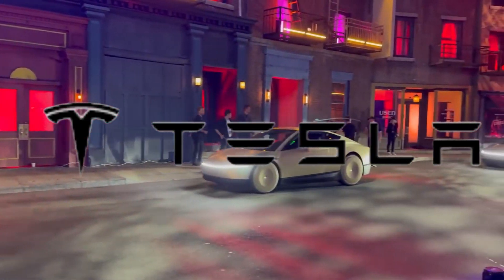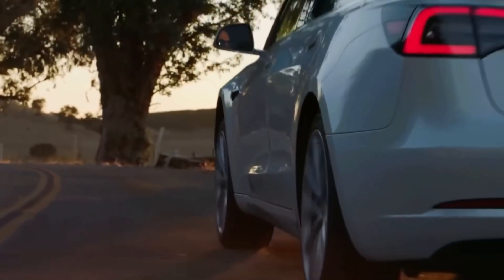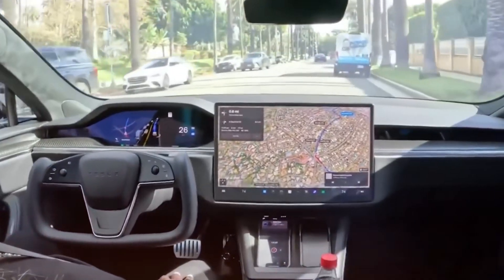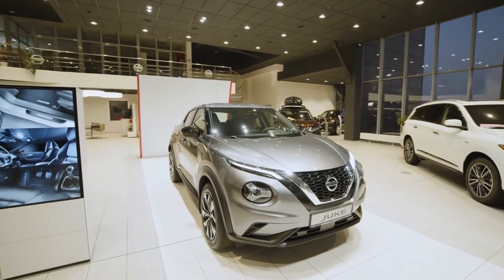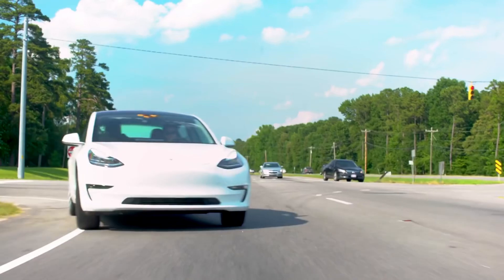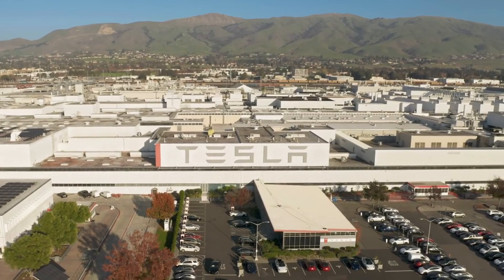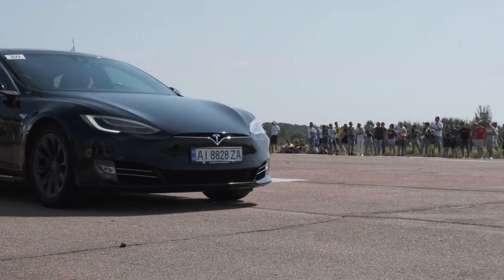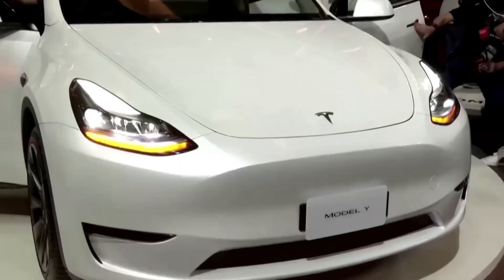The End of Expensive EVs: Tesla's $1000 Powertrain KILLS Competition!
Tesla Model 2's groundbreaking powertrain revolution has just shattered the EV industry's limits - achieving an incredible 75% reduction in silicon carbide usage while maintaining premium performance. At just $25,000, this isn't just another affordable electric vehicle; it's Tesla's masterpiece that promises to democratize high-performance EVs, featuring an $11,000 revolutionary powertrain that delivers 0-60 mph in 3.9 seconds. The future of accessible electric vehicles arrives in 2025, and it's more incredible than anyone imagined.
⏱️ Key topics with timestamps:
0:00 - "Tesla's Revolutionary 75% Silicon Carbide Reduction: Game-Changing EV Technology Breakthrough"
1:31 - "Inside Tesla's Late-Night Engineering Discovery: The Unexpected Birth of Model 2's Innovation"
4:08 - "$11,000 Powertrain Revolution: How Tesla Slashed Costs While Boosting Performance"
5:30 - "Next-Gen Battery Integration: Tesla's 4,680 Cells Meet Revolutionary 48V Architecture"
6:58 - "Tesla's 2025 Production Timeline Revealed: Texas and Shanghai Gigafactories Gear Up"
8:38 - "Breaking the $20,000 Barrier: Tesla Model 2's Revolutionary Price Point With Incentives"